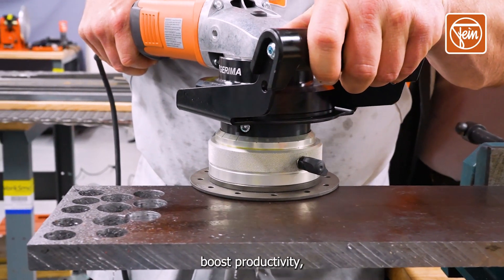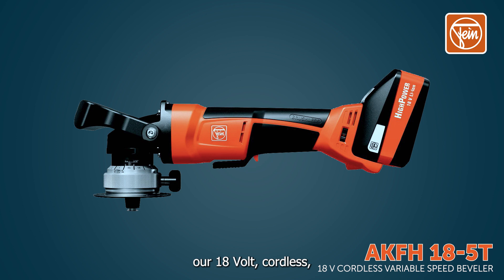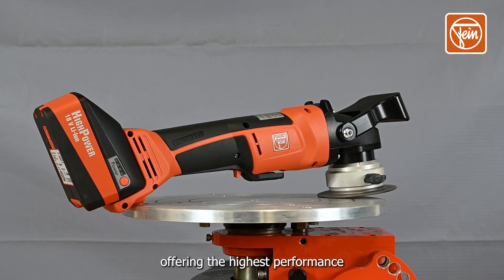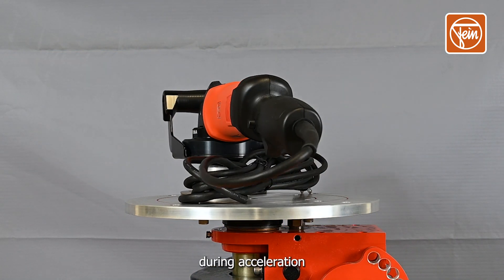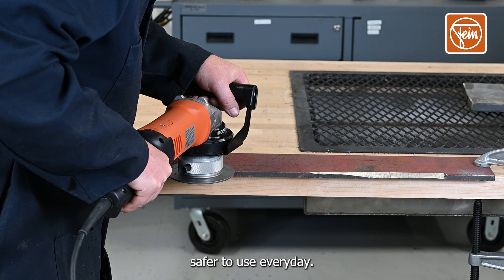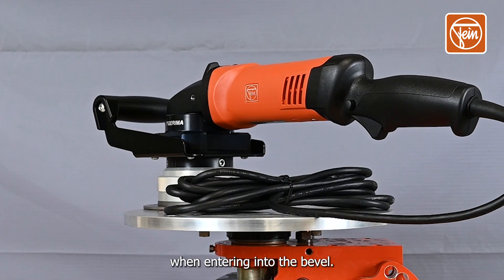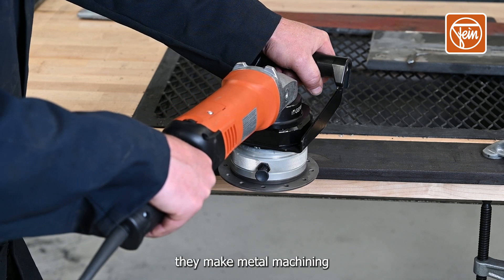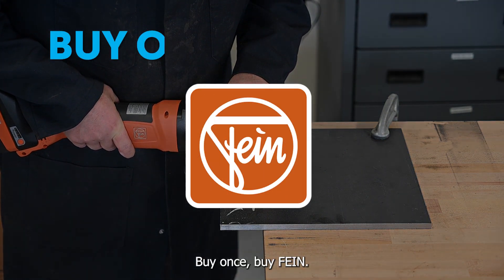Boost your productivity with FEIN Bevelers!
Compared to other weld prep, FEIN Bevelers are just better. Save time and produce weld-ready bevels that don't require any additional prep.